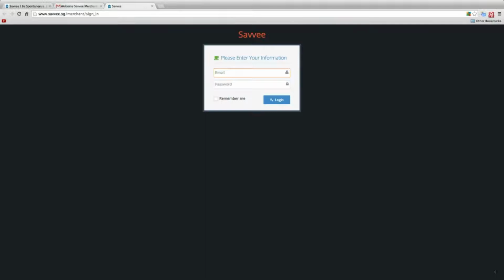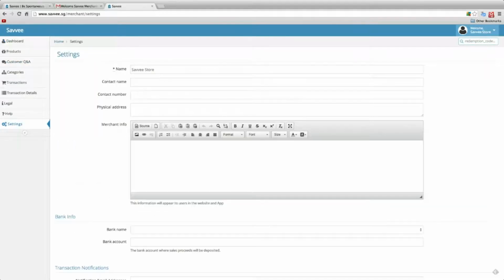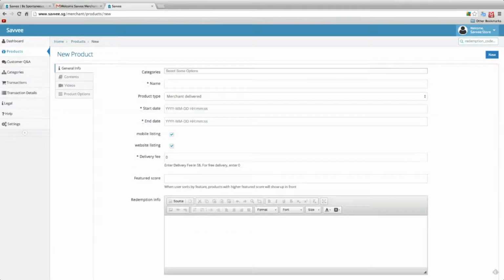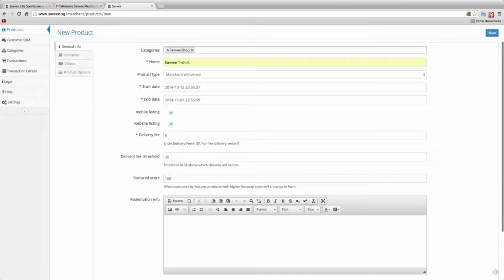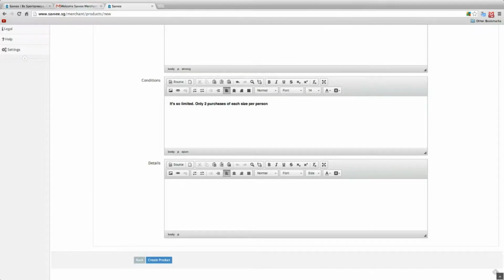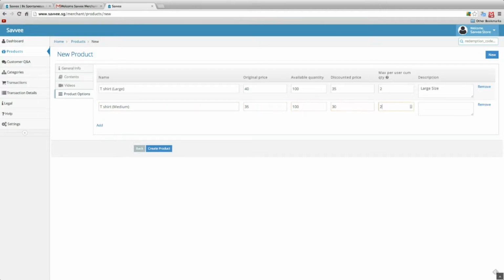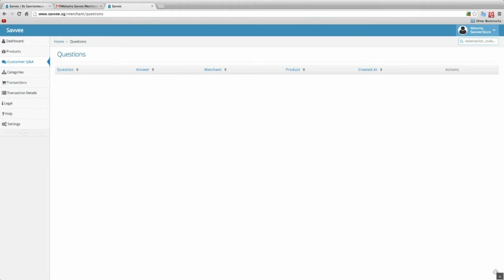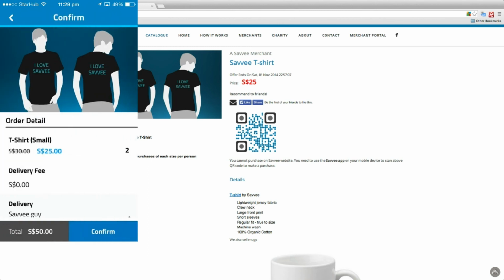Savvee Merchant Portal Video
Runs through how to create an e-commerce and m-commerce store within 10 mins using Savvee. Visit savvee.sg to find out more about Savvee.